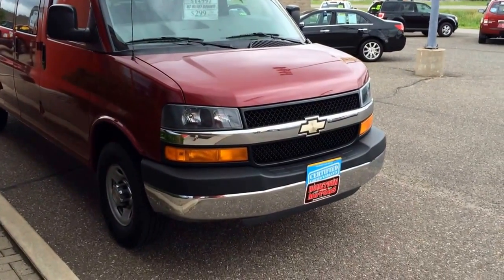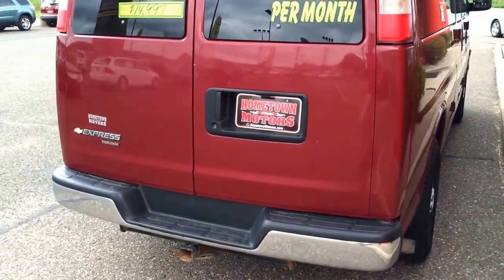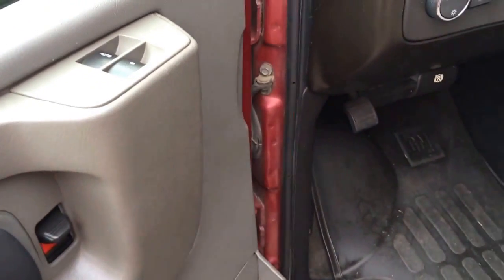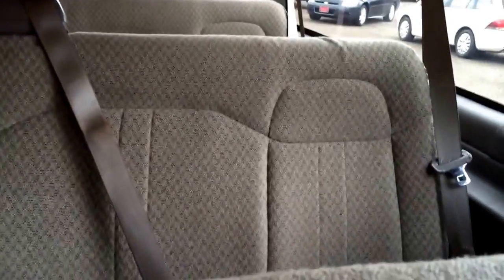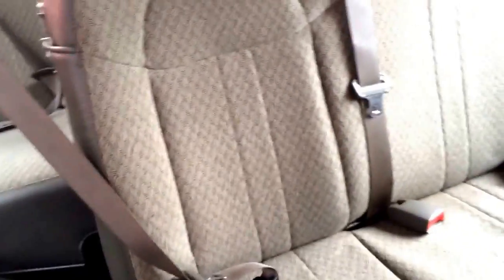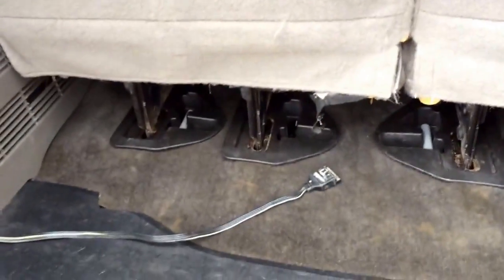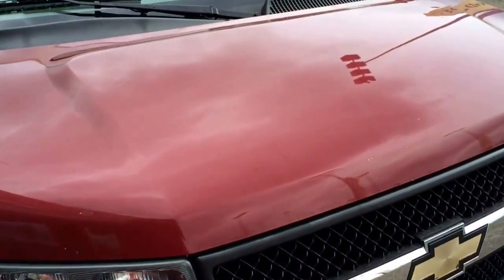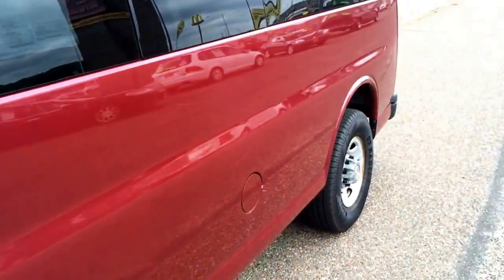2008 Chevrolet Express 3500 15 Passenger Hometown Motors of Wausau Used cars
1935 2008 Chevrolet Express HD 15 Passenger Power Loaded, Cruise, A/C, Rear Heat/AC, Tow Package Red 71680 1GAHG39K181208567 $14,997